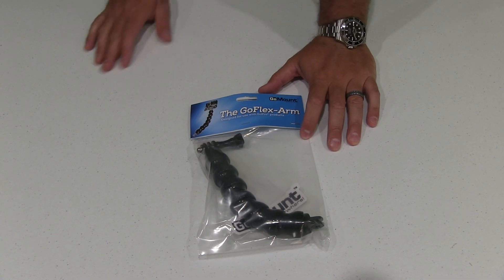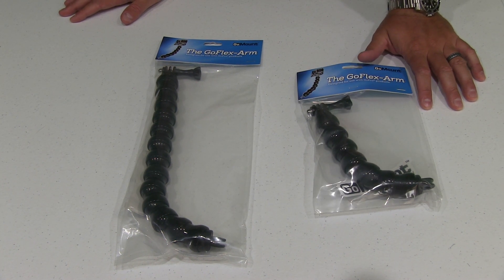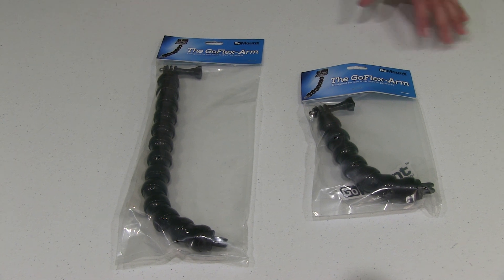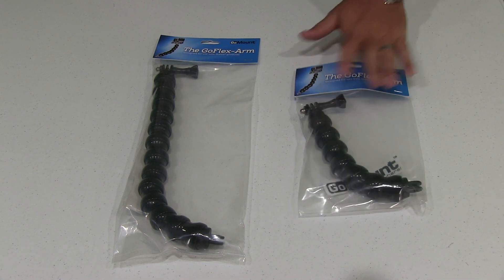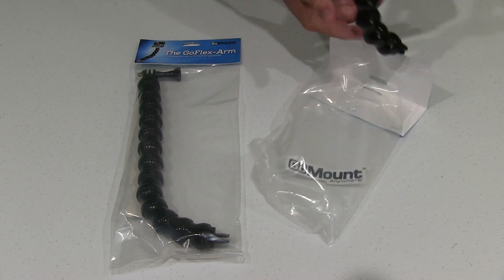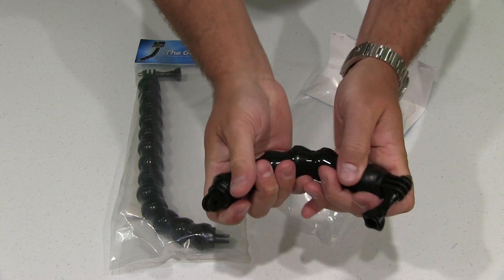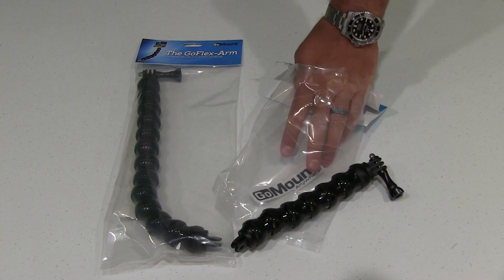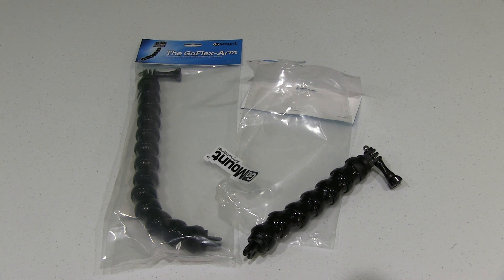The GoFlex Arm Unboxing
This is an awesome flexible mount for GoPro cameras.  It can create some really impressive filming angles.  Filmed with Canon XA10 camera with Rode VideoMic.  Intro portion filmed with GoPro HERO3+ Black.